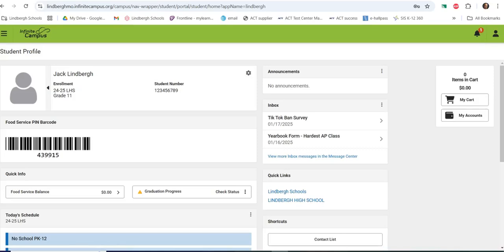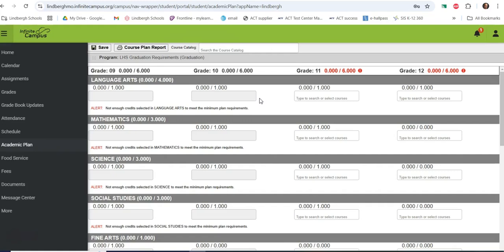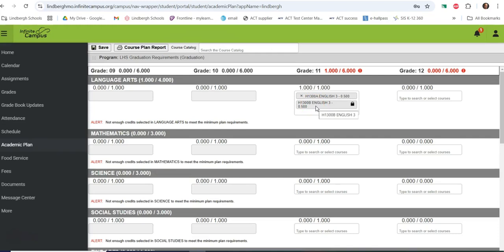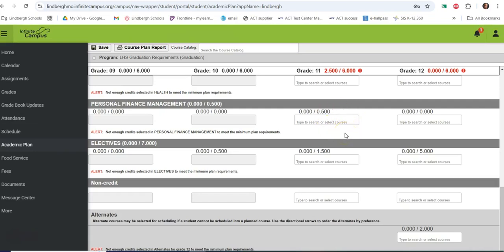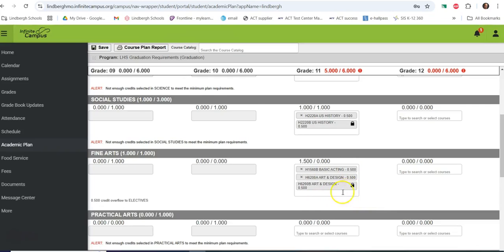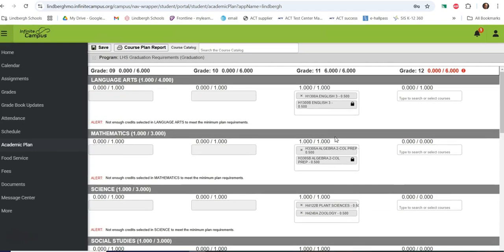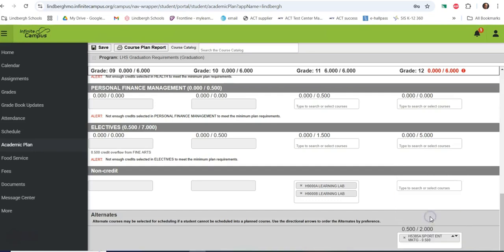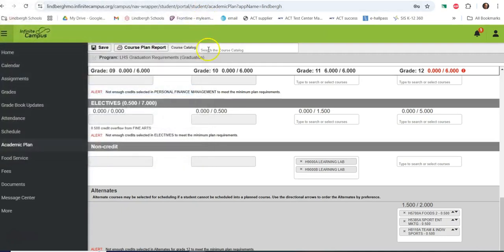data entry instructions 25 26